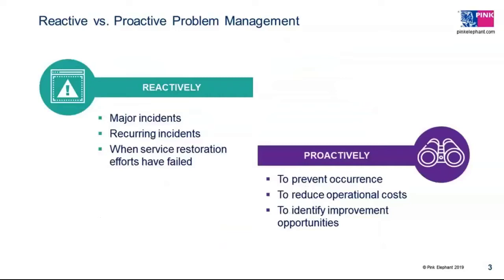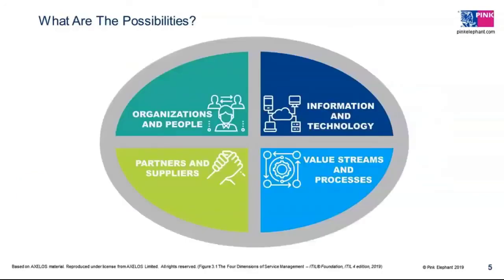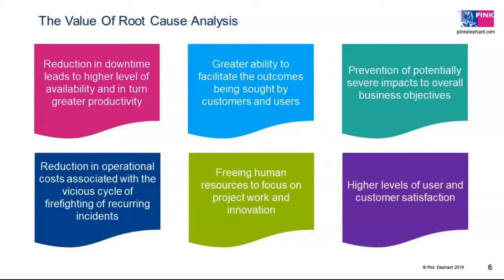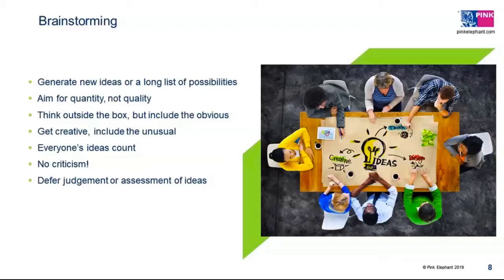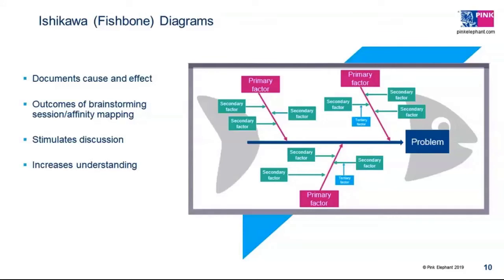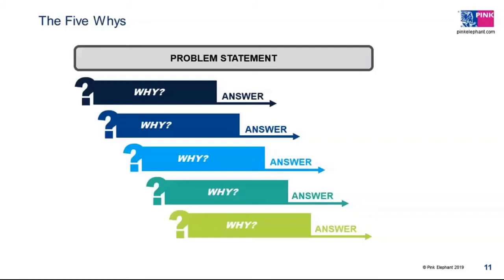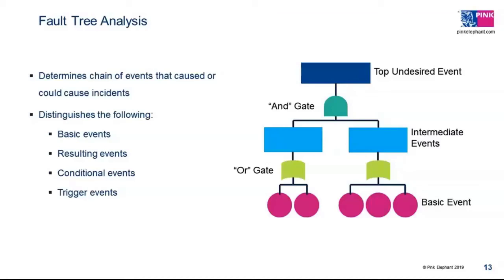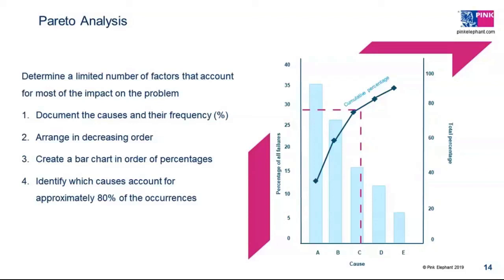Problem Management & Root Cause Analysis: What It Really Means!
In this insightful webinar, Beverly Parker, Management Consultant from Pink Elephant will profile key teachings from Pink’s new certification course, Problem Management: Root Cause Analysis Specialist.

Every organization has problems; however, not all businesses are proactive about preventing problems! You know what Problem Management is, thanks to your ITIL® training, but the real question is how do you do it?

When it comes to Problem Management, our research and assessments show that most organizations are reactive – and not proactive. Beverly will describe the difference, and provide you with a practical, structured approach to applying established root cause analysis principles and techniques to identify the sources of recurring incidents and service downtime.